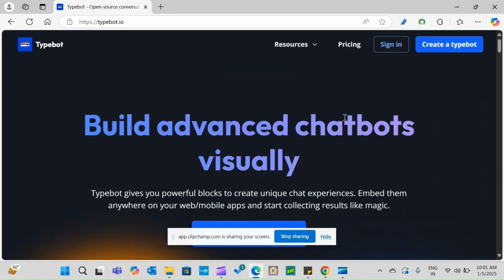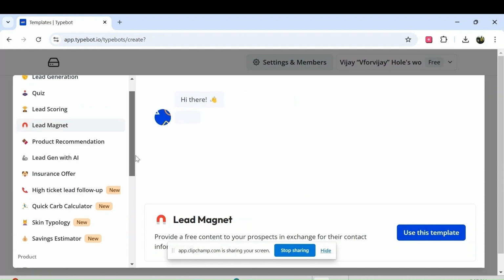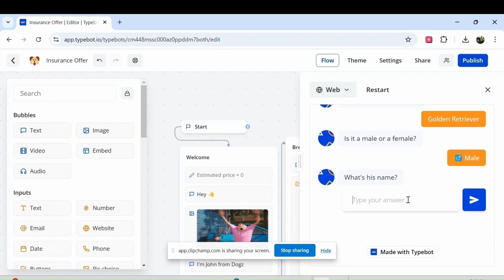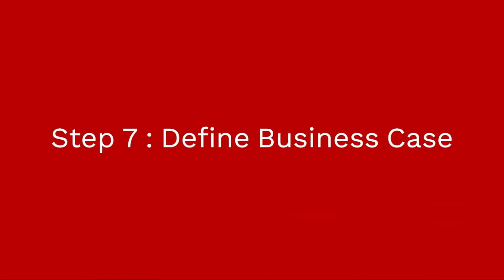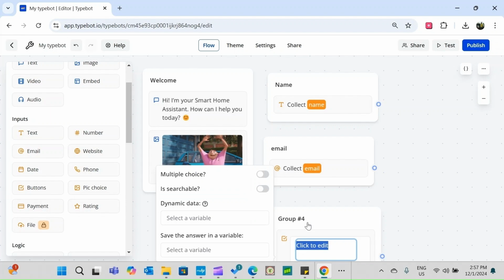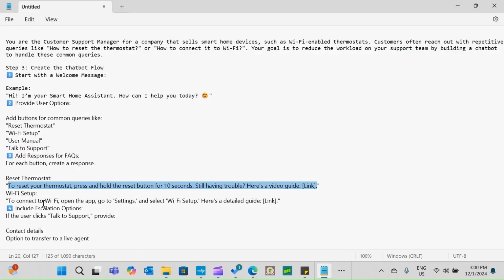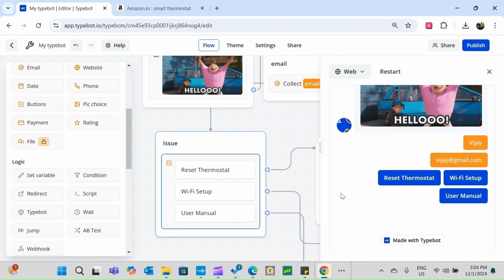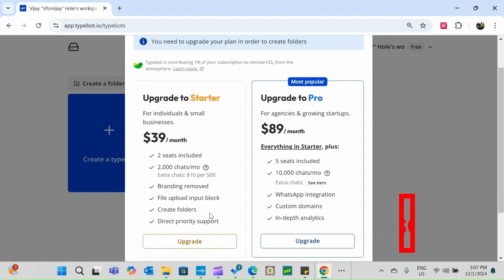Typebot Tutorial: Create Chatbots with Drag & Drop (Step-by-Step Guide)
Typebot : A platform that empowers users to craft unique chat experiences using robust building blocks.

Typebot enables seamless embedding of chatbots in web or mobile applications to efficiently gather data, offering customizable chat flows, effortless integration, and smooth user data collection.

It’s tailored for businesses and developers aiming to enhance user engagement and simplify data-gathering processes.

🎥 What is Typebot.io? Build Intelligent Chatbots Without Code

Looking to create interactive and intelligent chatbots effortlessly? Meet Typebot.io, the ultimate no-code platform for building chatbots that engage, convert, and support your users across multiple platforms. In this video, we’ll explore everything you need to know about Typebot.io and why it’s a game-changer for businesses.

🔍 What You’ll Learn in This Video:
✅ What is Typebot.io and how it works
✅ Key features of Typebot.io: drag-and-drop design, multi-step conversations, integrations with tools like Google Sheets, APIs, CRMs, and more
✅ Why chatbots are essential for customer support, lead generation, and user engagement
✅ Real-world examples of chatbot applications in business

💡 Why Choose Typebot.io?

No coding skills required—build visually with ease
Seamless deployment across platforms like websites, WhatsApp, Slack, and more
Tailored responses for personalized customer experiences

🔗 Learn more about Typebot.io: Visit Typebot.io

📩 Have questions or tips to share? Drop them in the comments, and let’s build something amazing together!